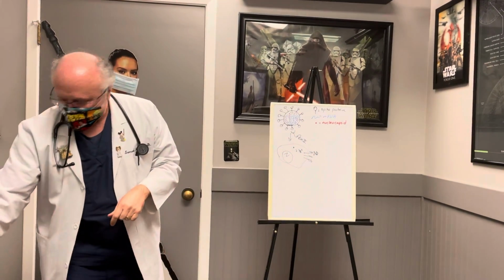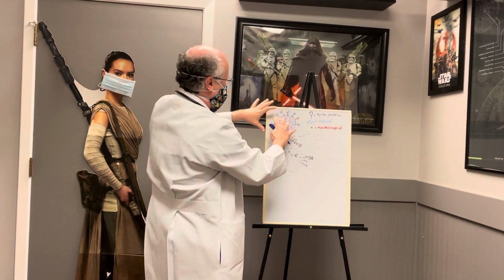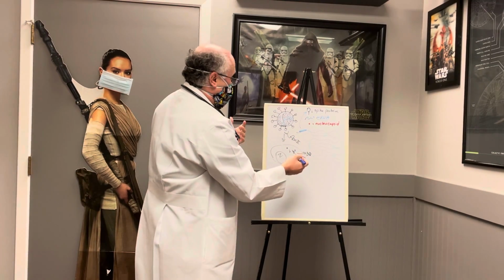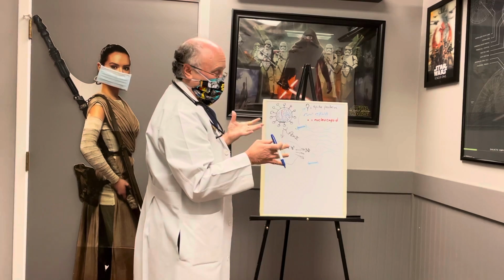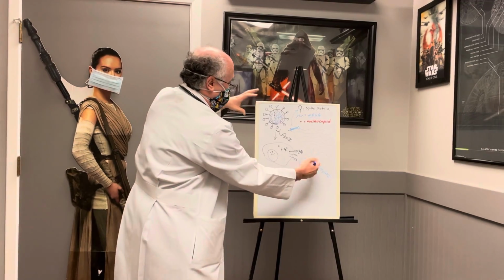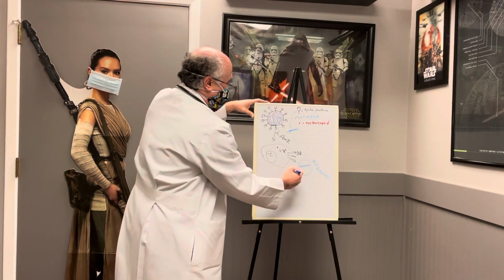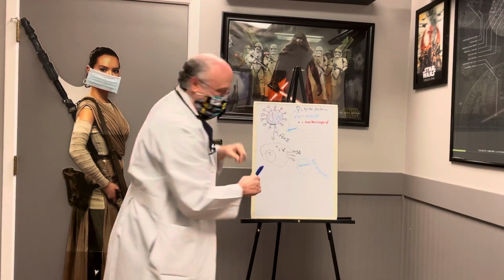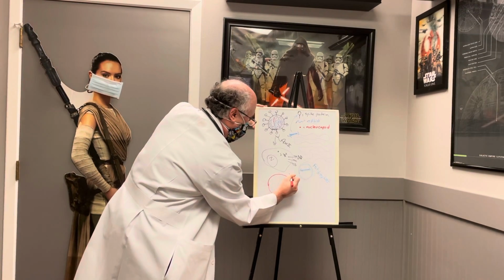Covid vaccine explained